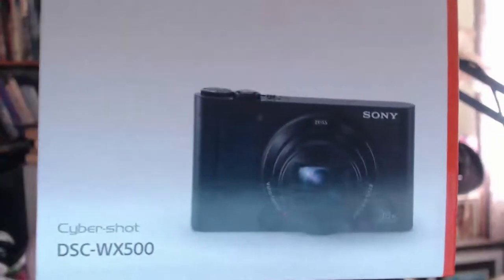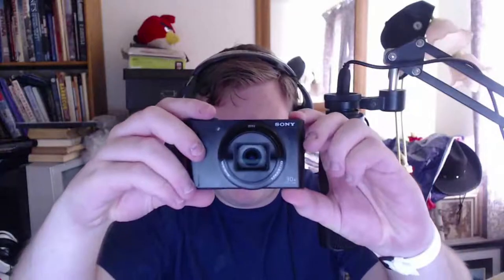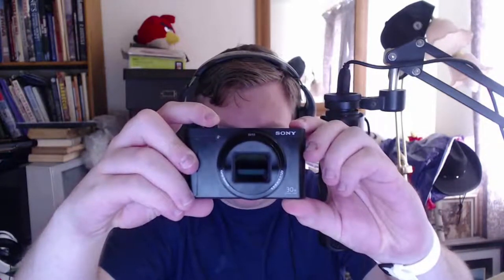Tom Mole - New Vlogging Camera - Samsung DSC-WX500